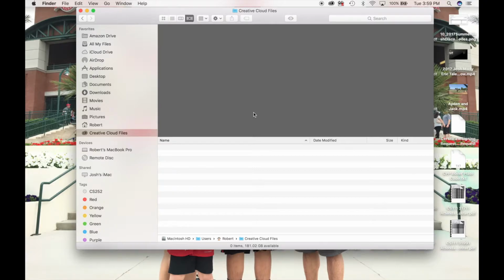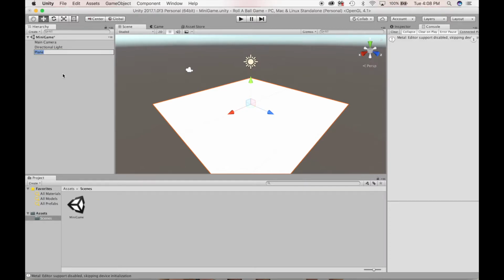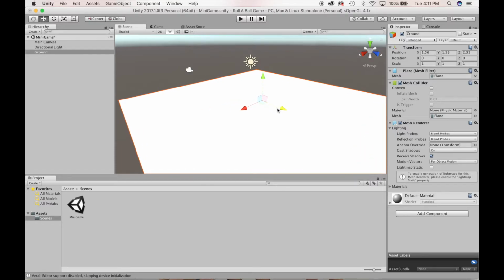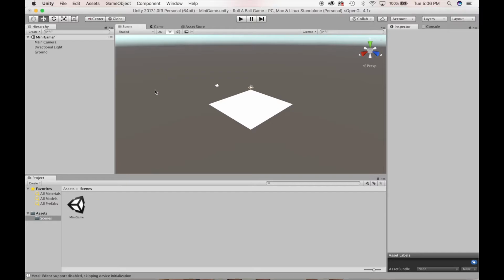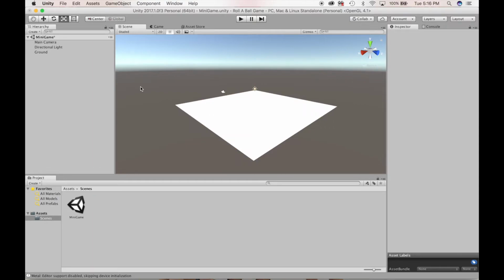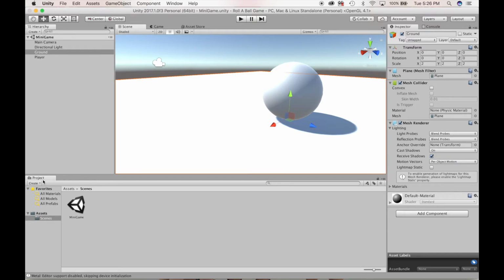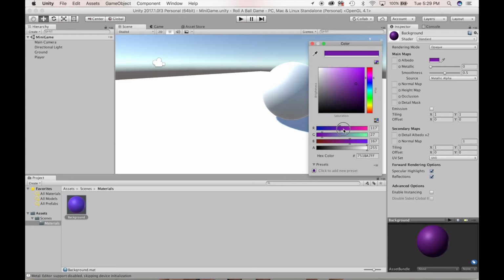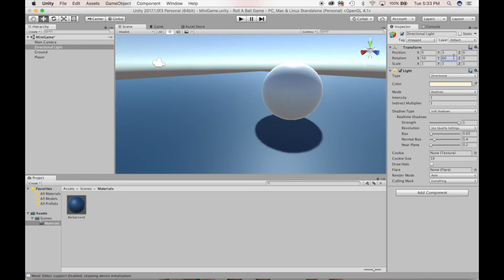CS177 Roll A Ball Game Part 01